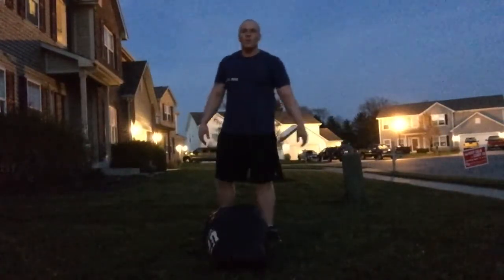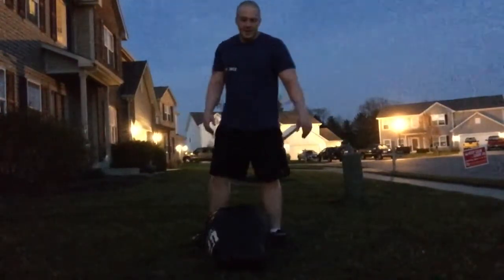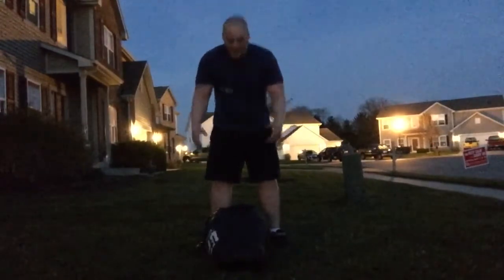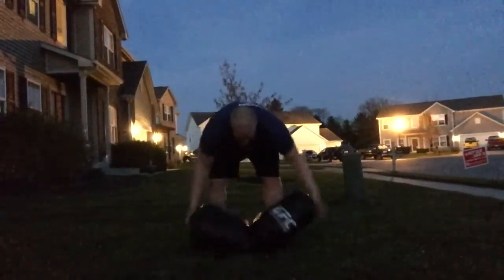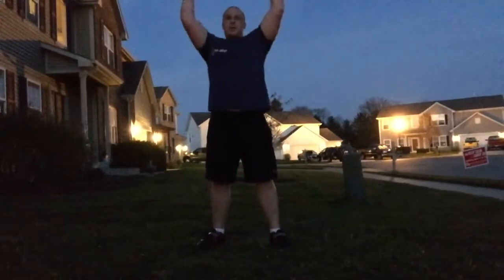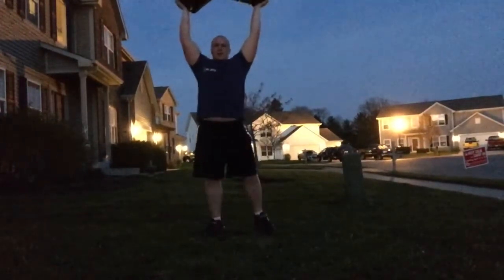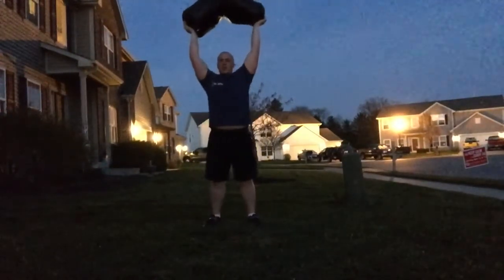Bag Overhead Hold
Bag Hold